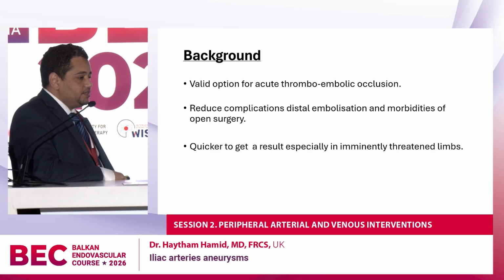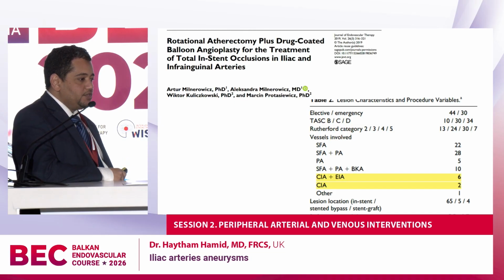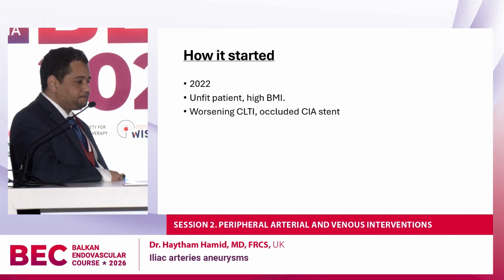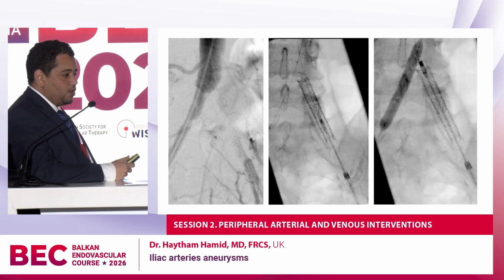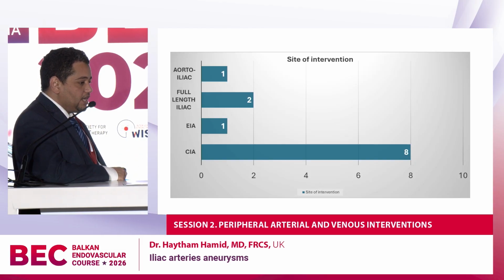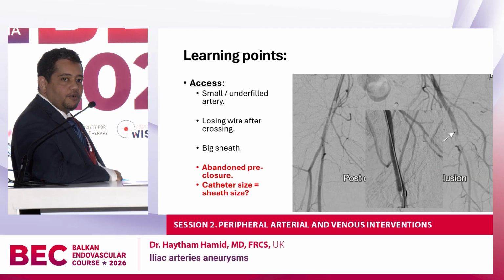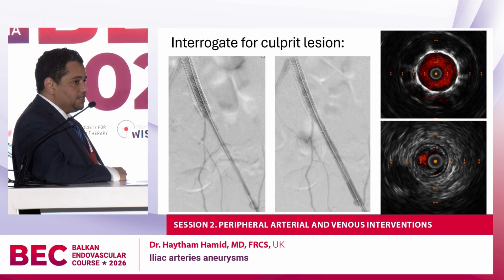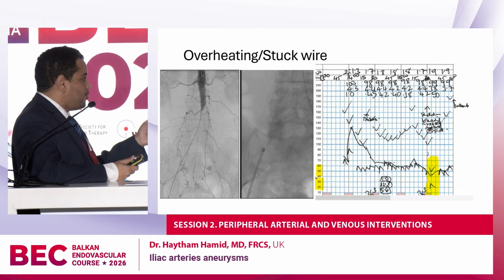BEC2026 I Atherectomy/Thrombectomy in Aorto-Iliac Occlusion I Dr. Haytham Hamid